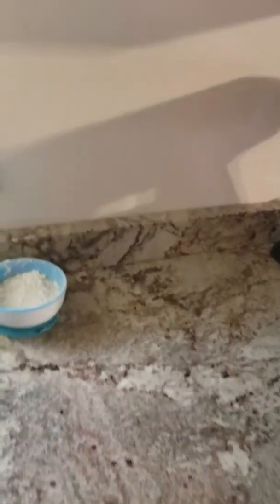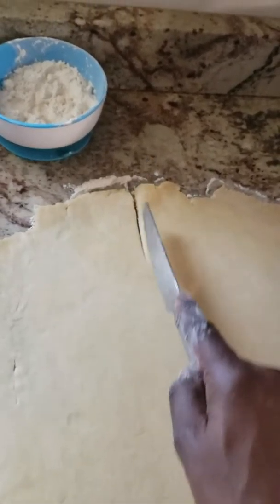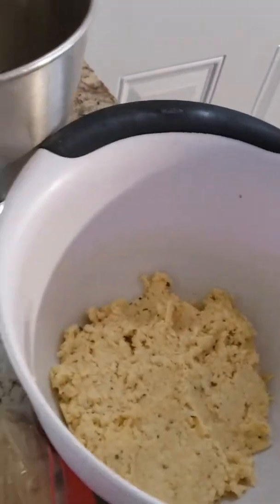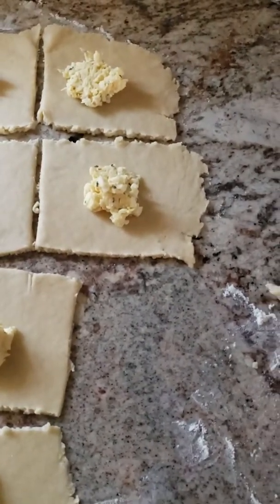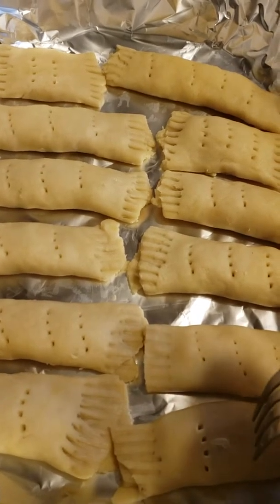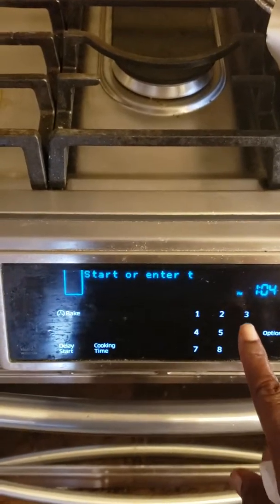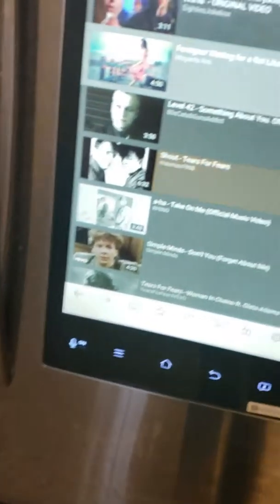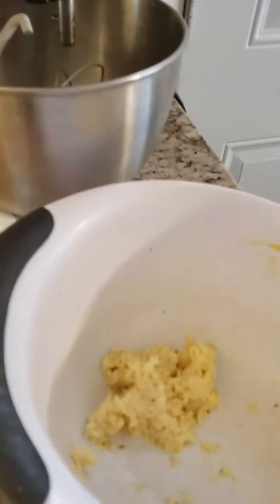Part 2 to Guyanese cheese roll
Roll, fill, coat and bake